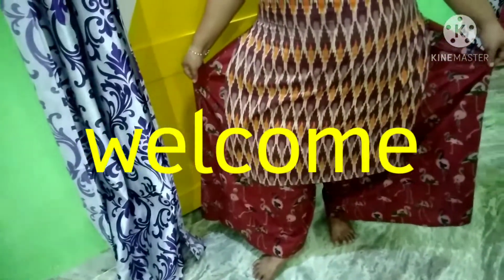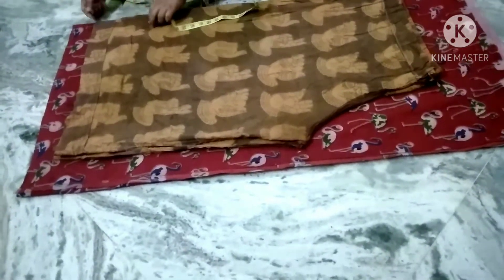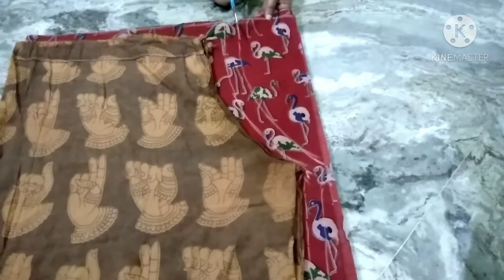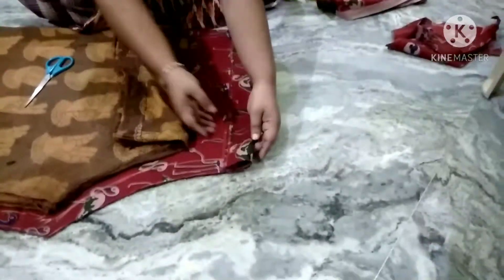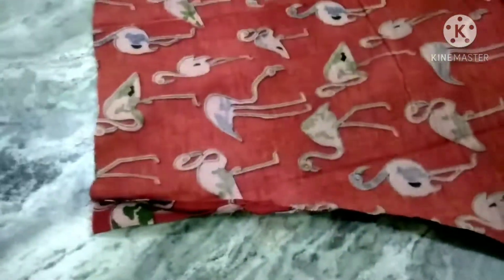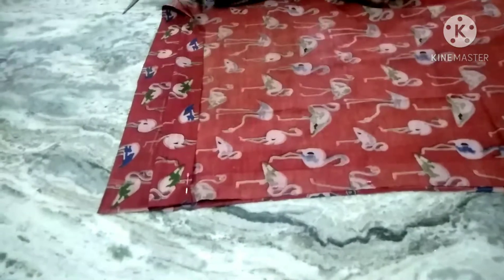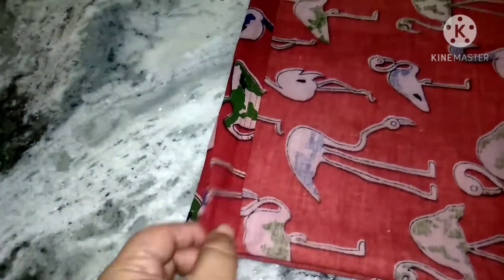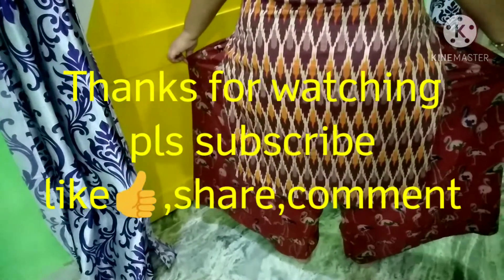Palazzo cutting & stitching/easy palazzo PART-1